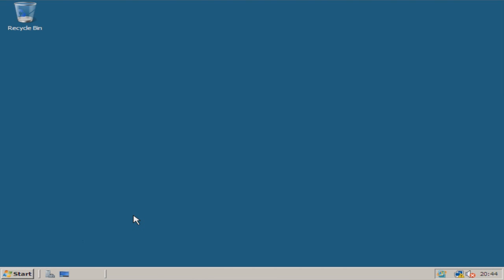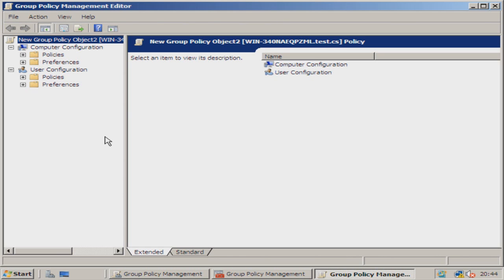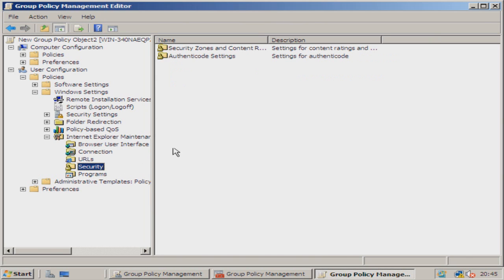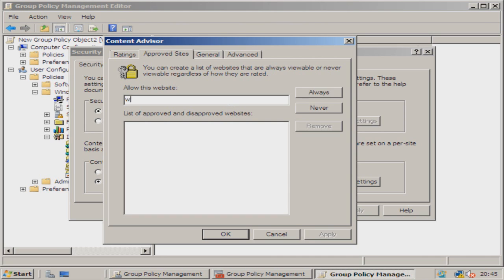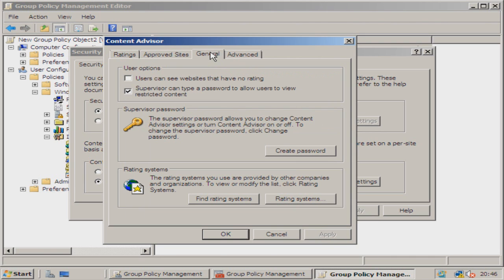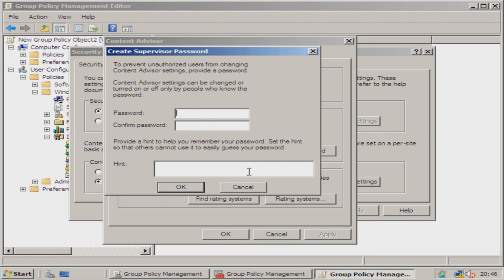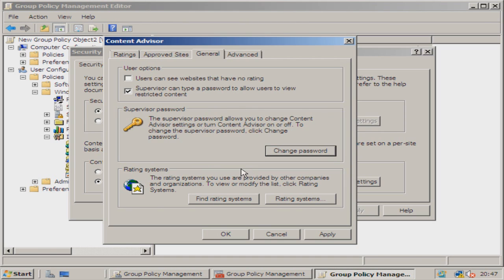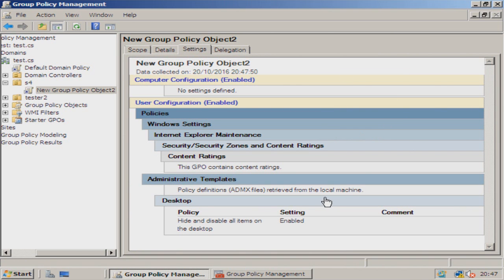How to Block Websites Like Facebook, Instagram, Twitter etc on Windows Server 2008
In this Windows Server 2008 Tutorial I will be showing you how to block users from accessing websites like facebook, instagram, twitter etc using GPO Group Policy Object.